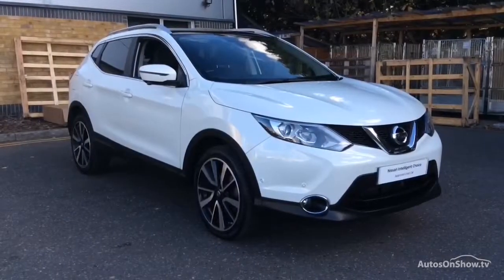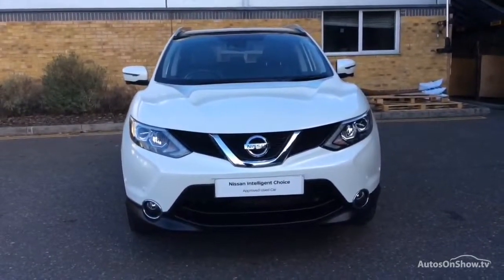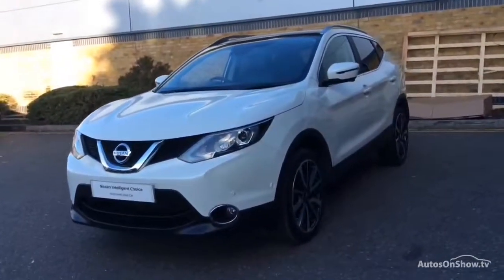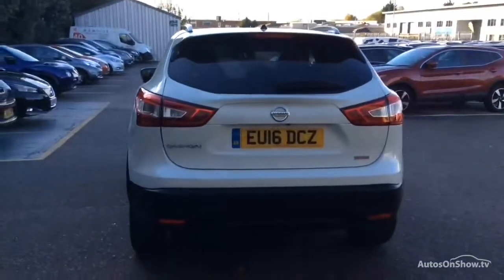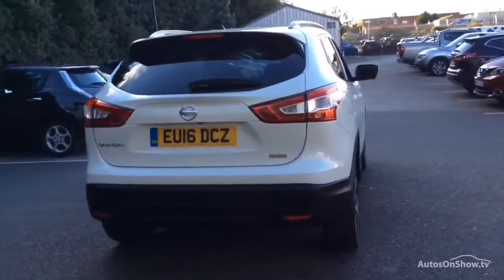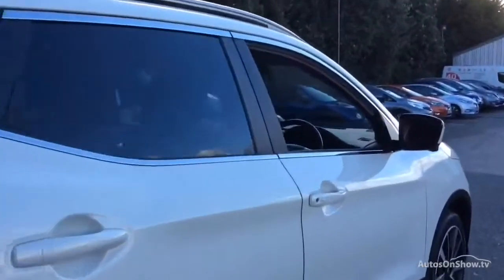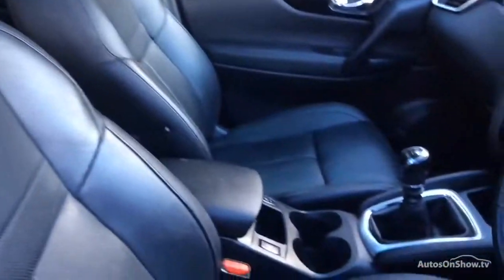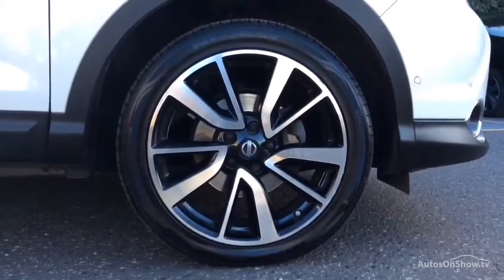NISSAN QASHQAI TEKNA DIG-T WHITE 2016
2016 NISSAN QASHQAI TEKNA DIG-T HATCHBACK PETROL, in WHITE